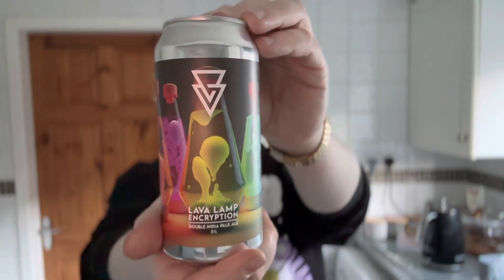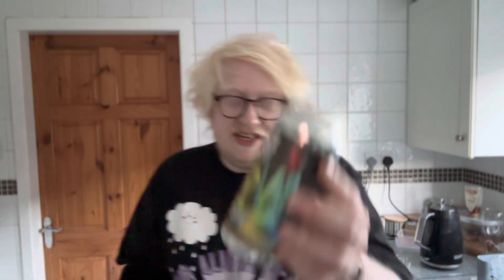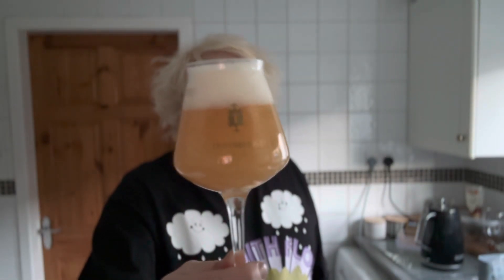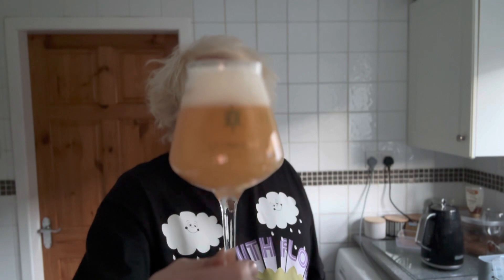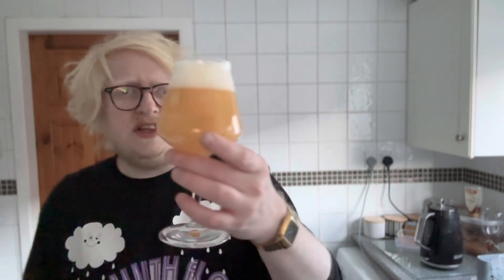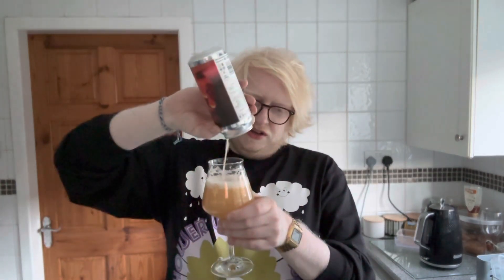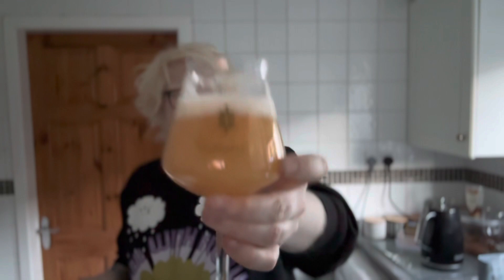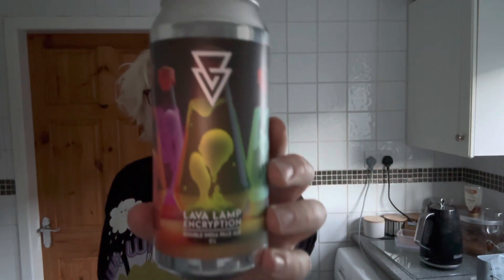Lava Lamp Encryption | Azvex Brewing Company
8% ABV

"Citra, Mosaic and Galaxy"